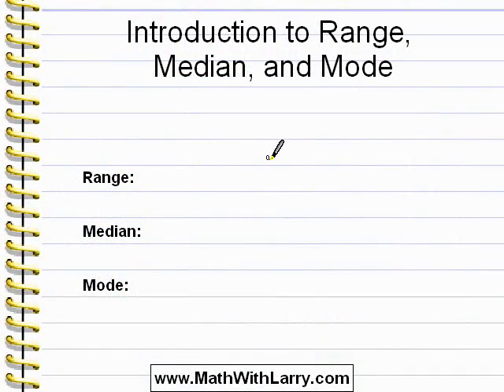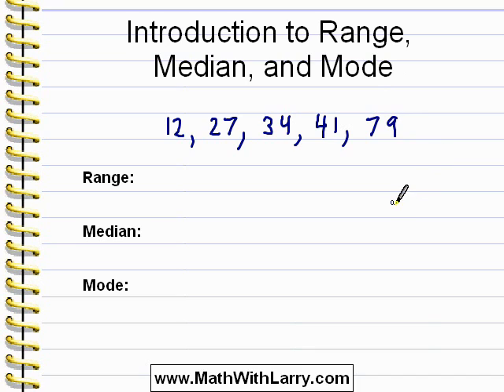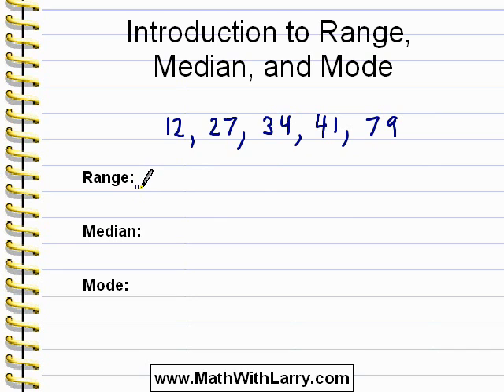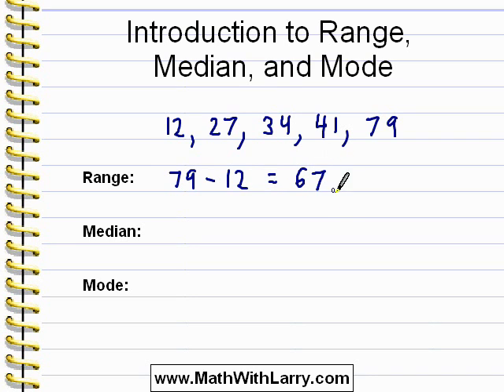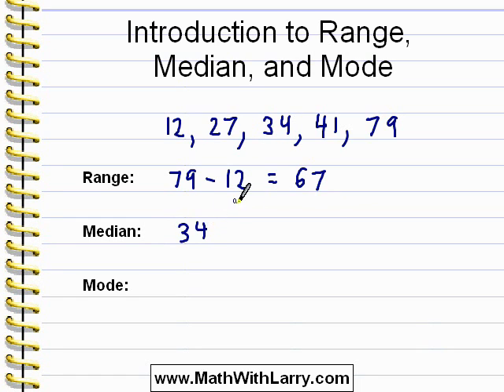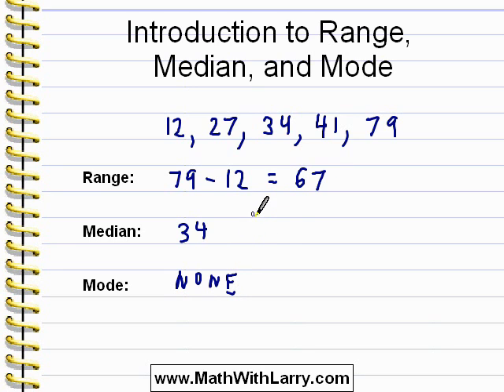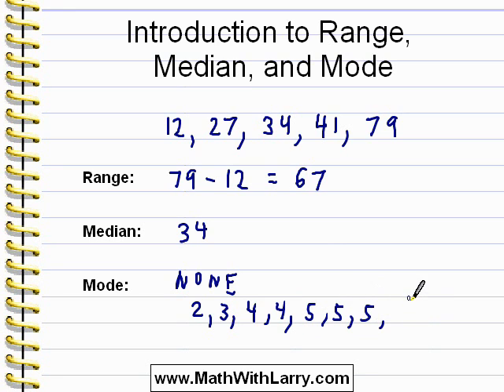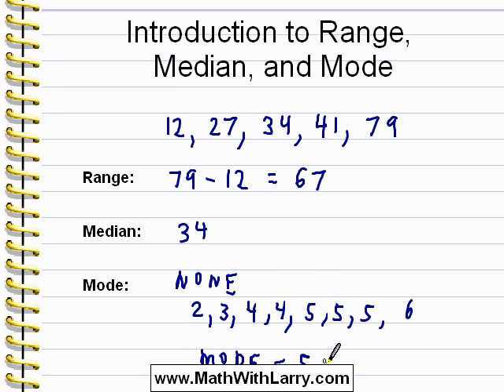Video for Lesson 27: Intro to Range, Median, and Mode